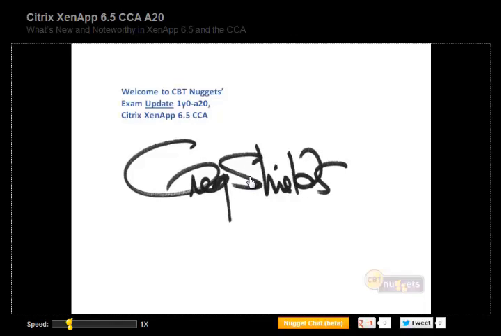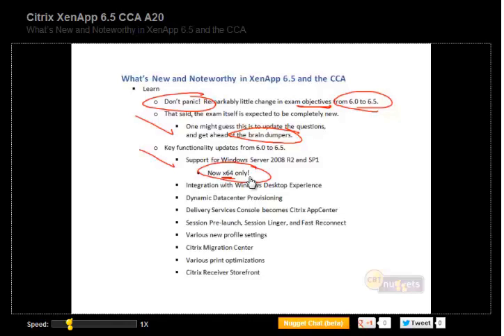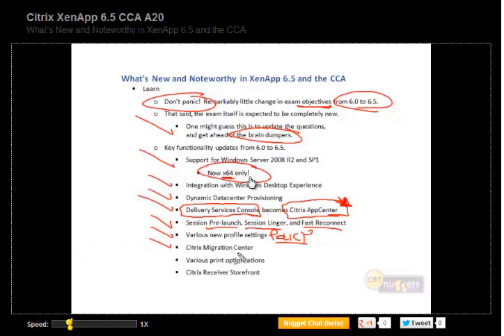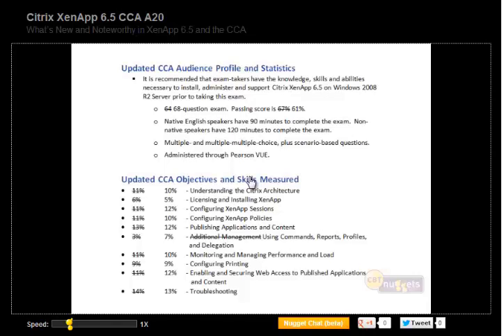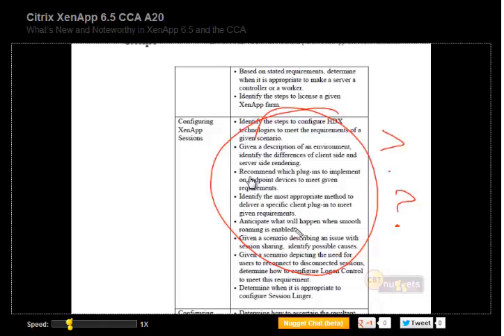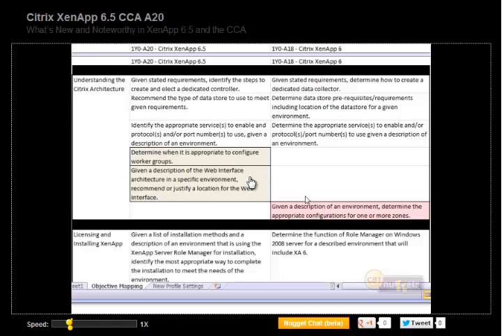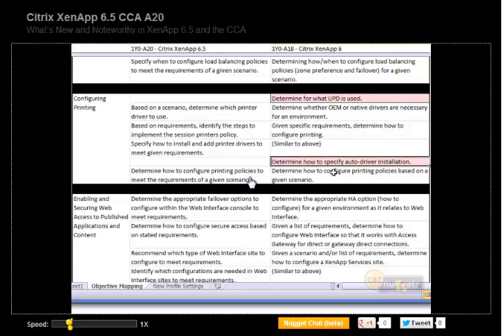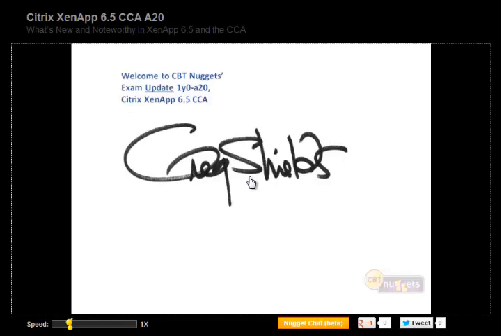Citrix| What's New and Noteworthy in XenApp 6 5 and the CCA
What's New and Noteworthy in XenApp 6 5 and the CCA
Citrix